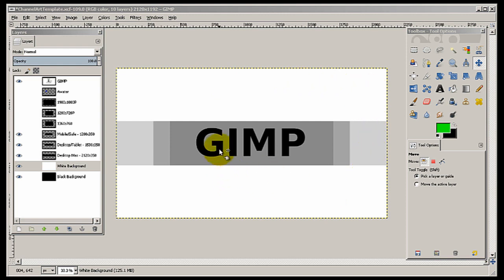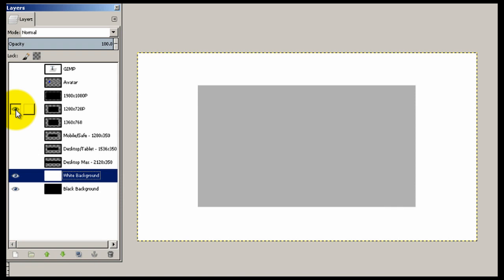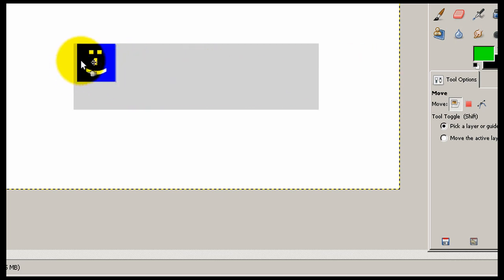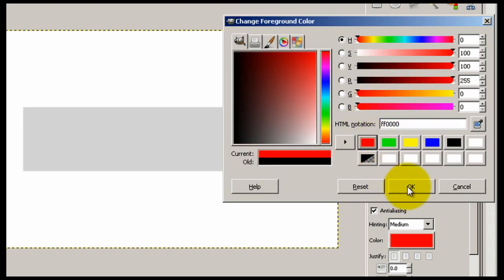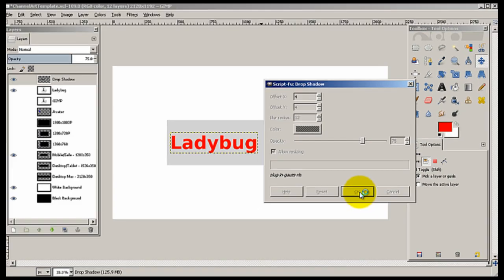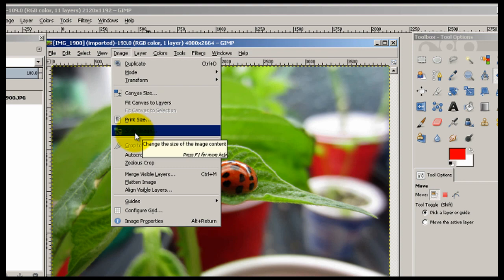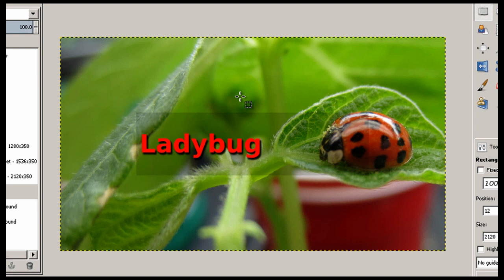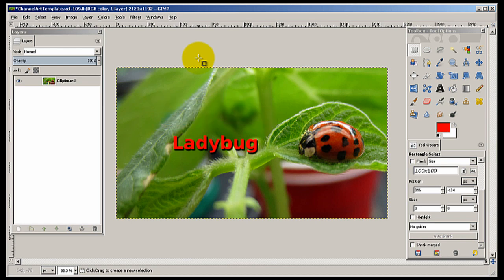Free YouTube Banner Template & Easy Channel Art How To GIMP 2.8 Tutorial - One Channel Layout 2013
Here is the link for the template...

Here is a link to some free background images you can use with this template. They are already cropped to the correct size for new channel art...

Here is the link to download GIMP 2.8 for Windows...

I have a newer, even easier channel art tutorial using my 2120x1192 free background art in my new channel...

Once again, YouTube is changing the channel layout and this time it seems more complicated than ever. What will you you if you've never done computer graphics before?!

In actuality, it's not as difficult as it sounds at first. Using free my free template, my tutorial and free high quality graphics software (some describe it as Free PhotoShop), anyone can have their channel banner up in no time!

Thanks to Larry for his help testing out my YouTube art - Please visit his channel